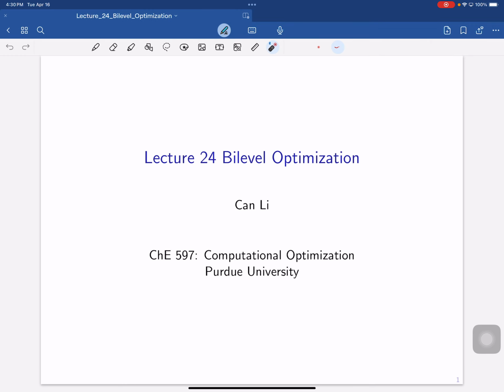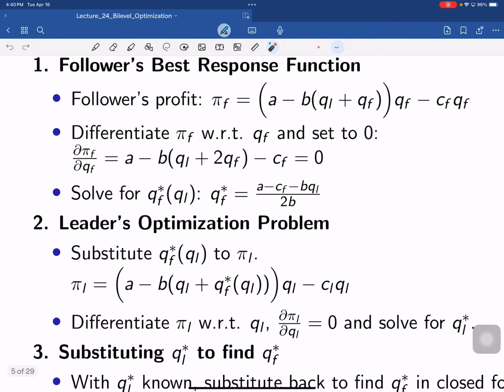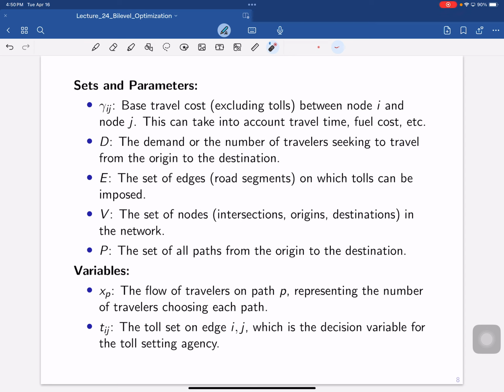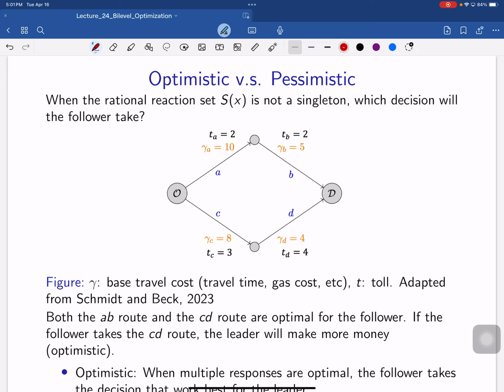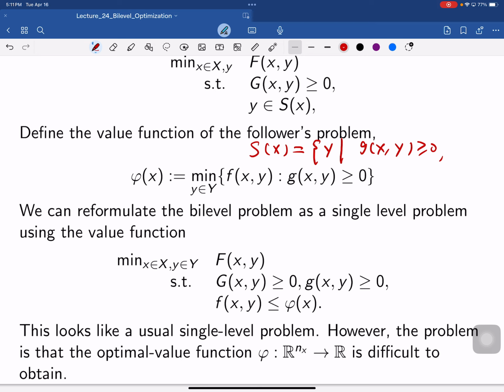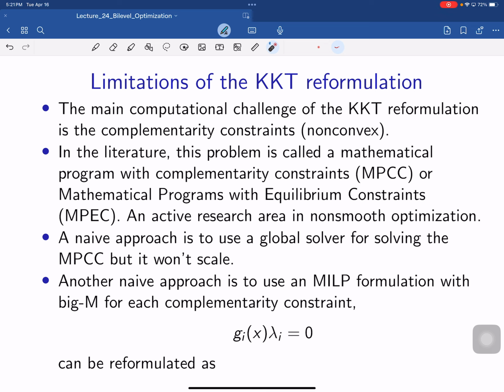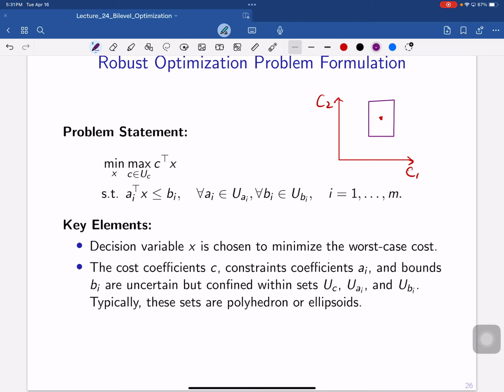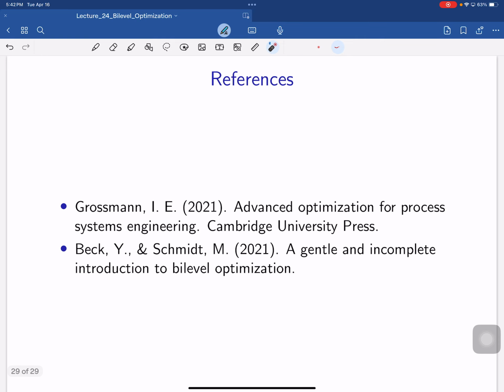Lecture 25 Bilevel Optimization